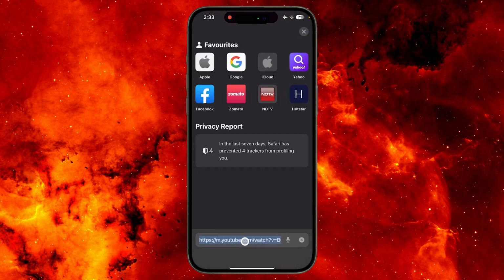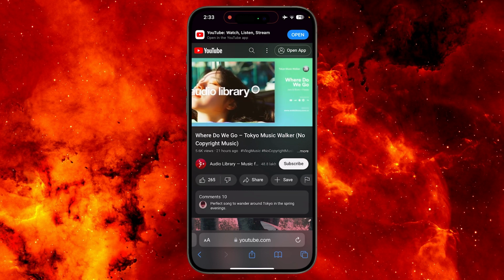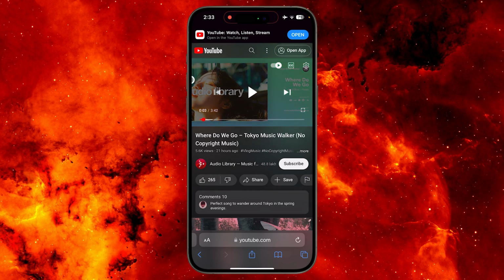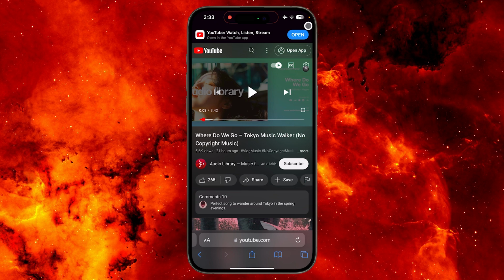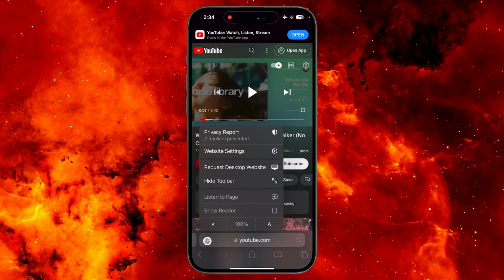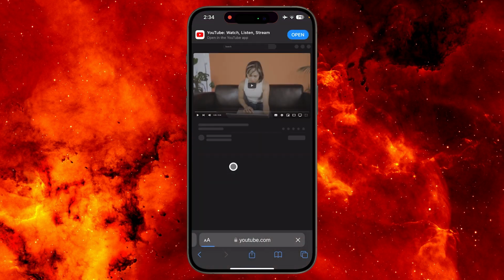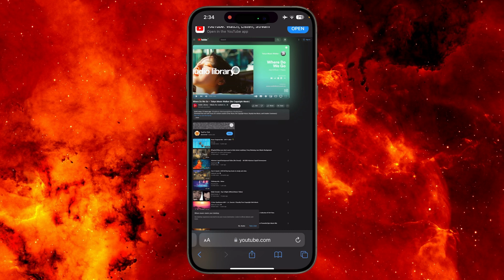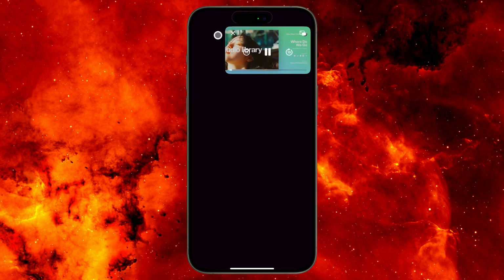How To Play YouTube In Background (iOS & Android)